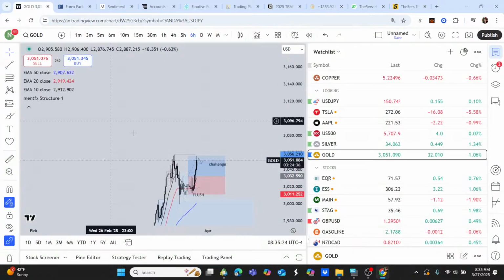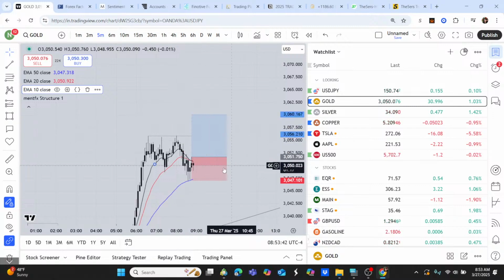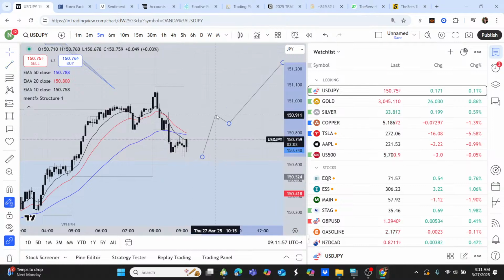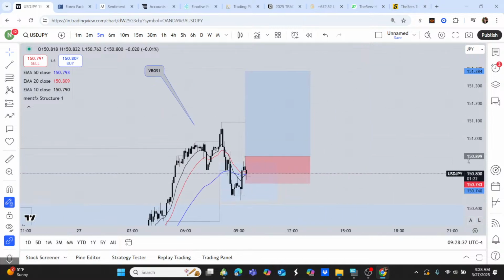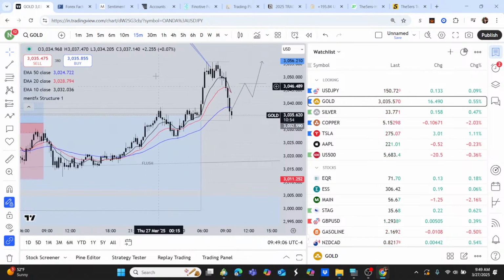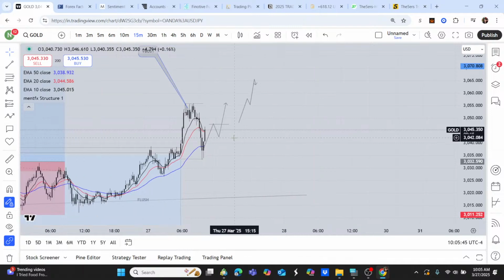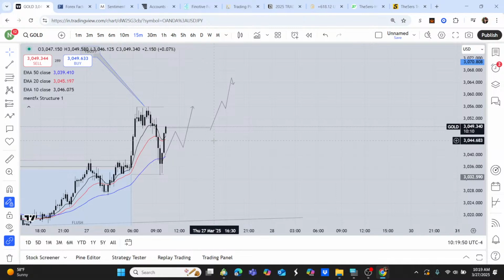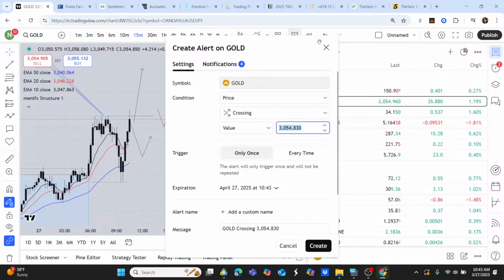$250k LIVE TRADING 3/27/2025